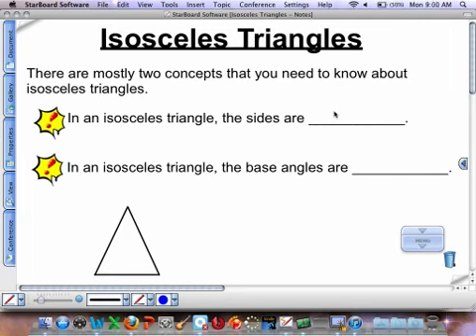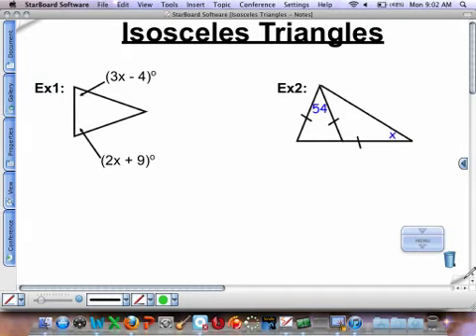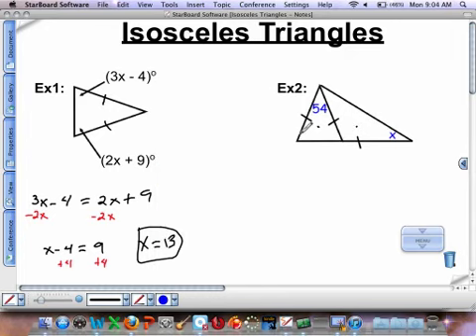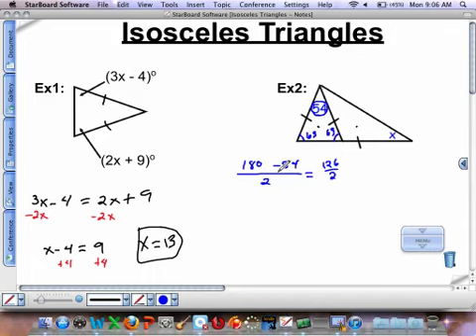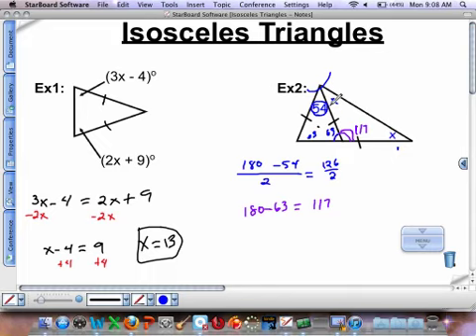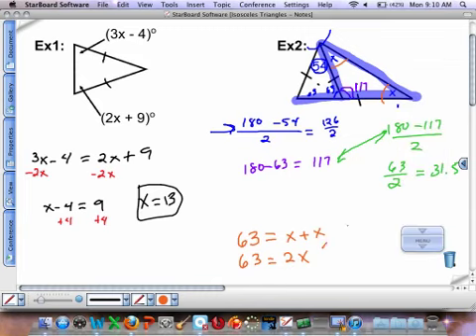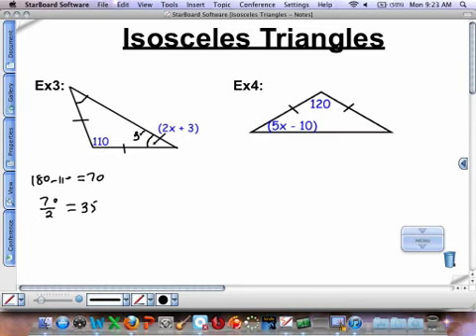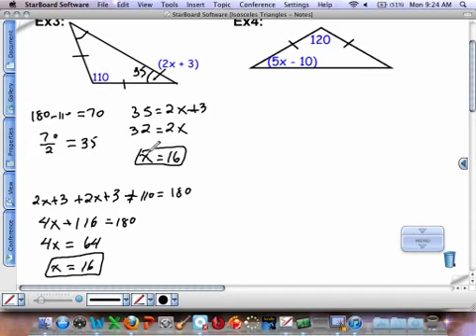Isosceles and Equilateral Triangles Notes